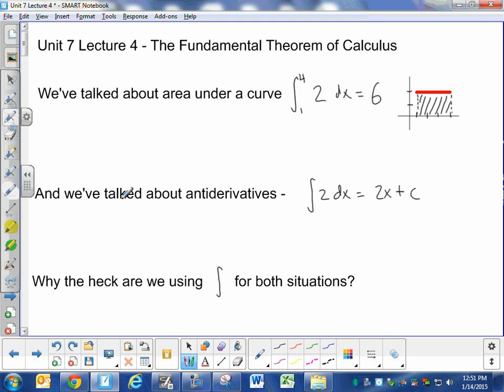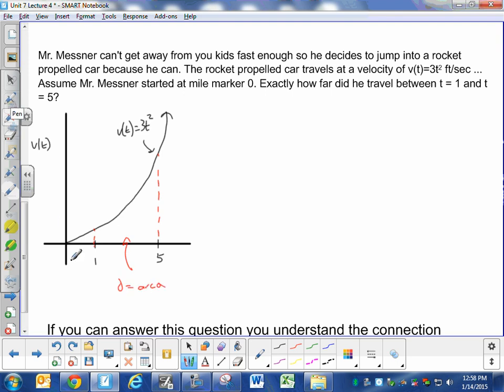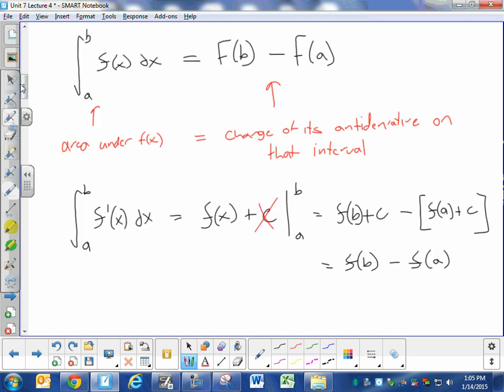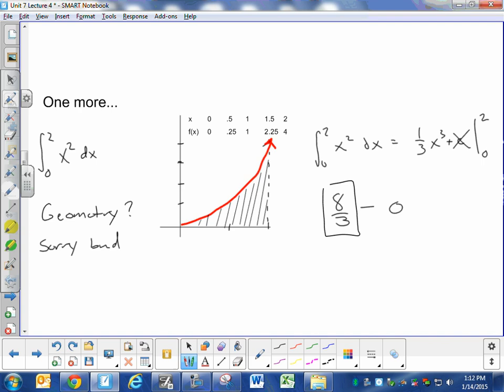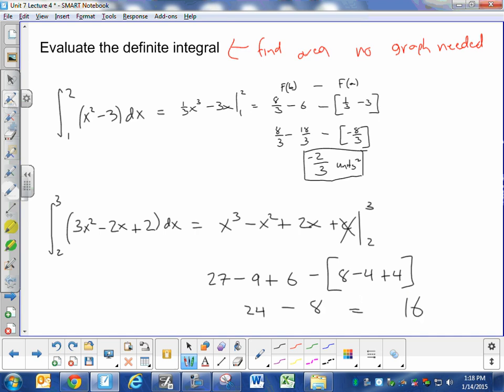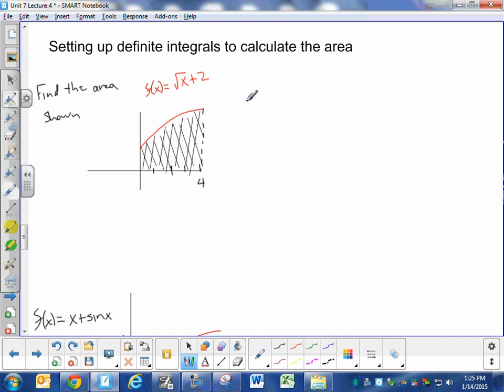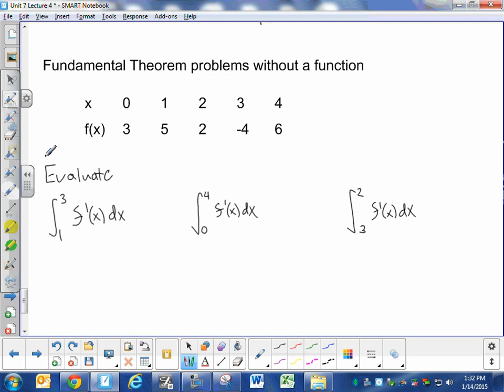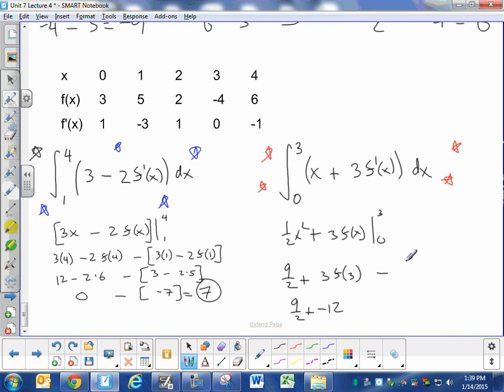Unit 7 Lecture 4 - The Fundamental Theorem of Calculus